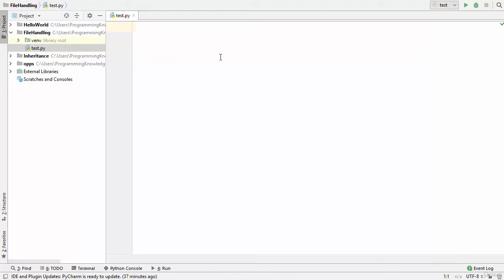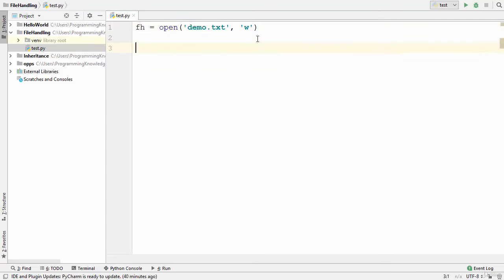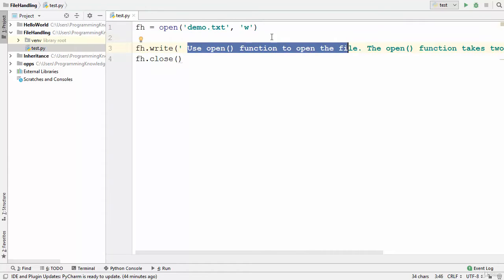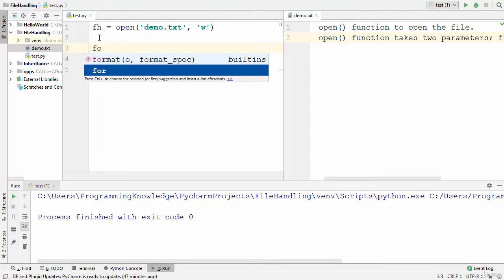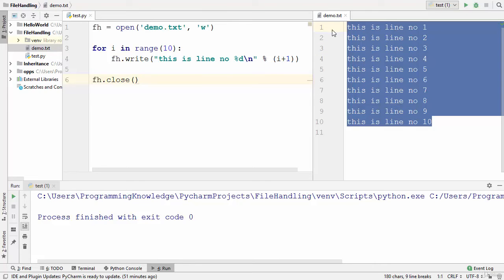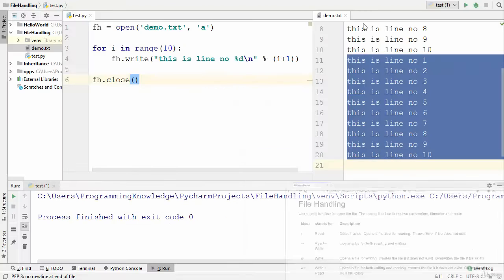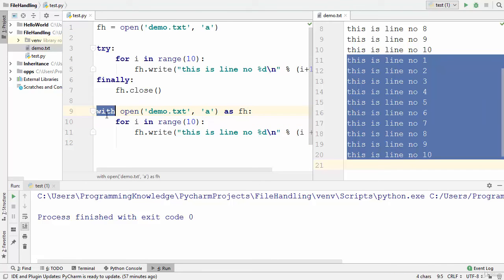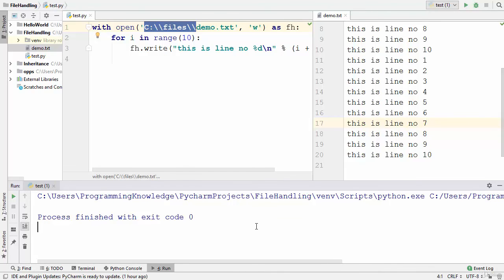#43 python course for beginners | Create a Text File & Write in It Using Python | Full python course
1. Create a Text File and Write in It Using Python